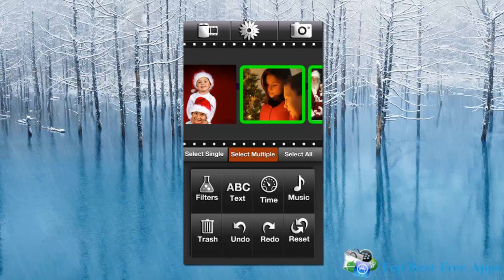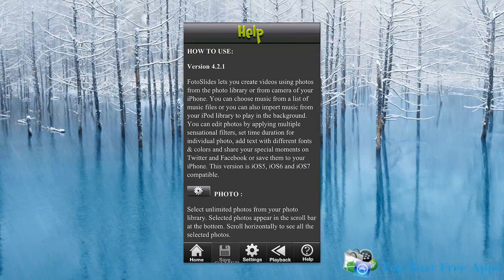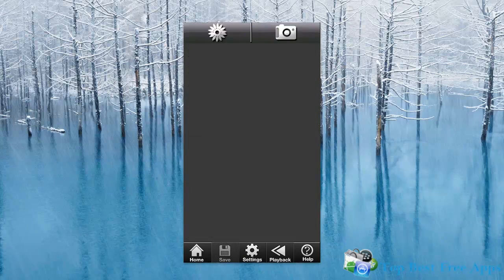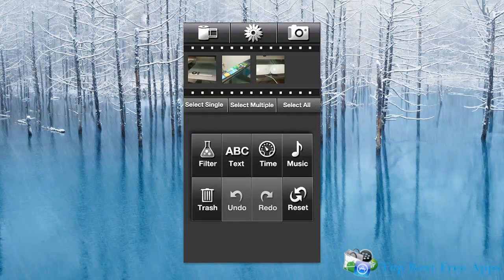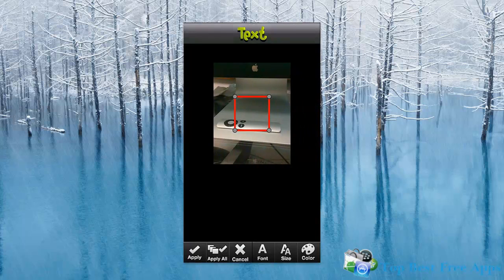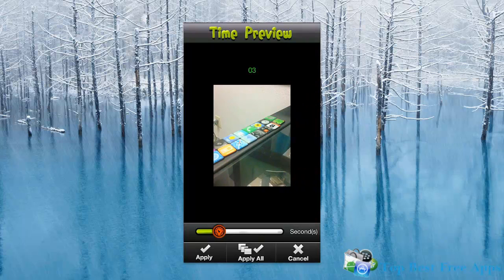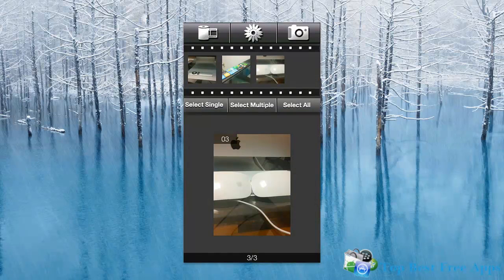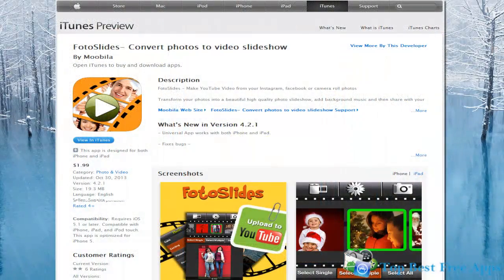FotoSlides Convert Photos to Video Slideshow iPhone App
iPhone Photos Slider app helps you to Convert Photos to Video Slideshow.